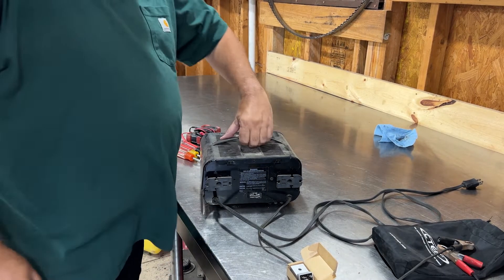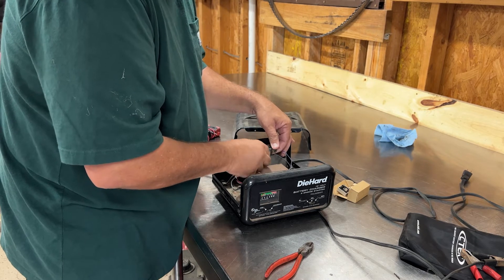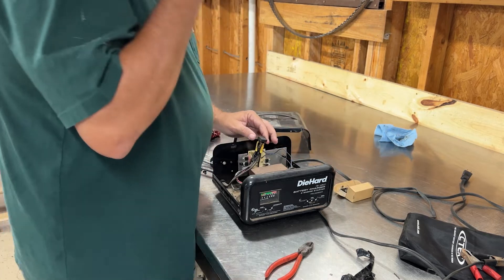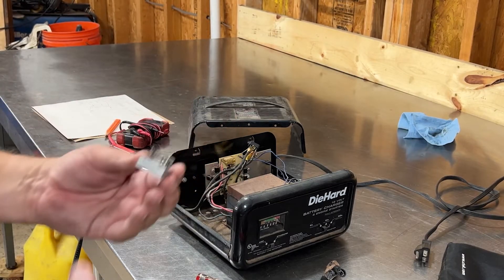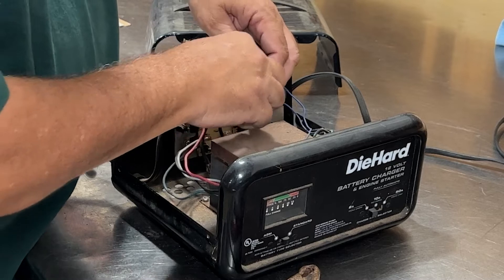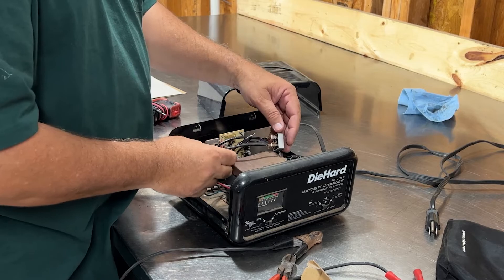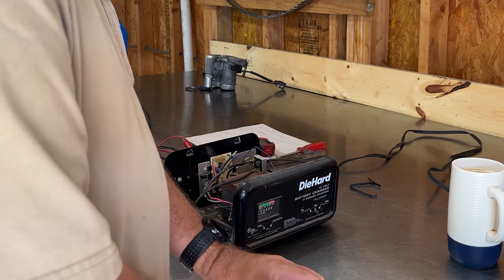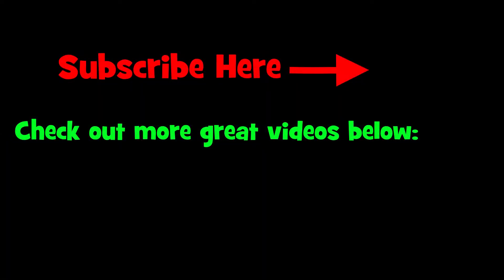Battery Charger Upgrade - Rectifier swap and constant power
I did this hack a few years ago but my original rectifier was only rated around 5amps and I think we eventually burned it out by switching the charger to 10 amps. I ordered these 50amp rectifiers a few years ago and they were sitting on the shelf. I decided this was the weekend I would "git r done".
This is an easy fix or upgrade for this style of battery charger just make sure it is unplugged!

Battery Clamps
Car Charger

My gear:
The external recorder is a must when using a cell phone and will help with audio sync when editing.